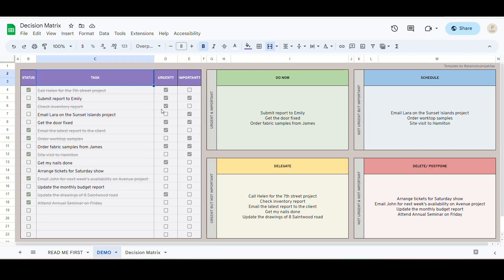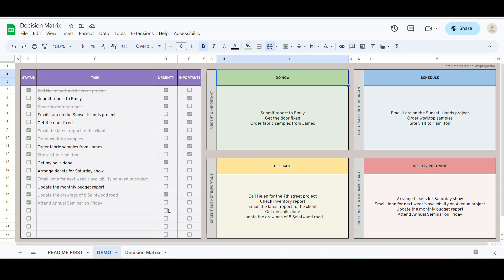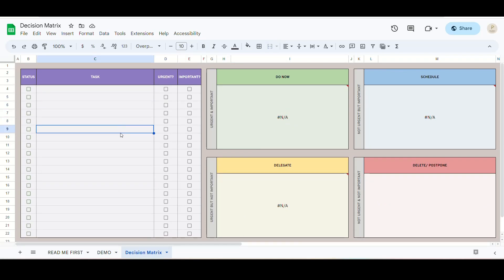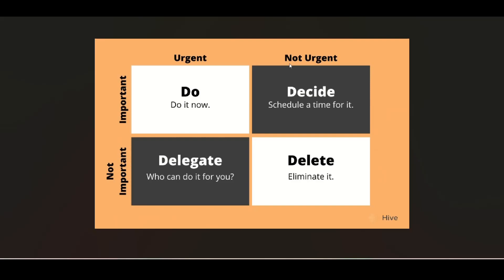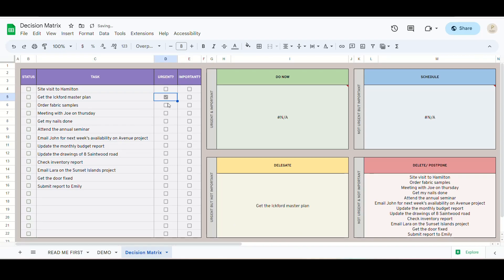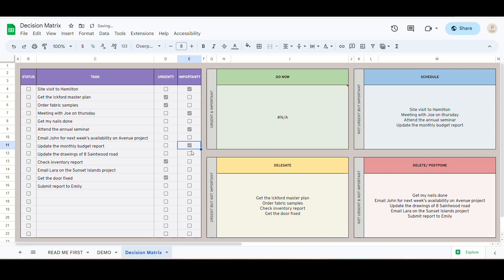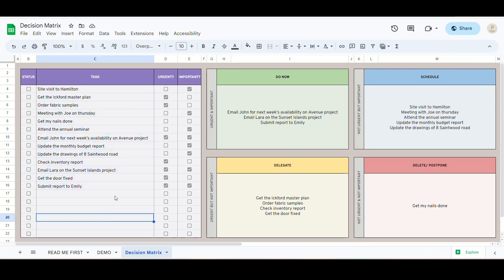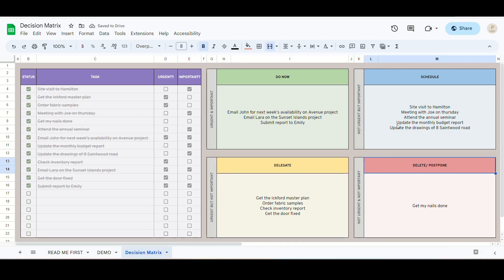Eisenhower decision matrix google sheets | ✔️Complete tutorial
Eisenhower decision matrix in google sheets